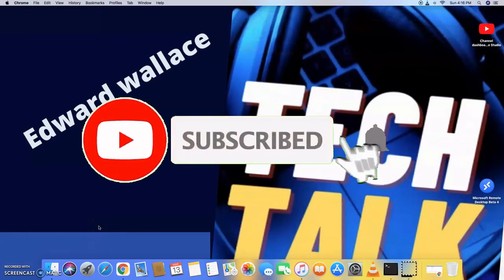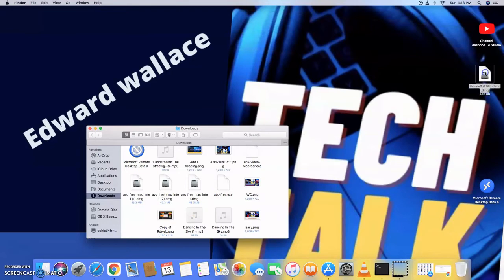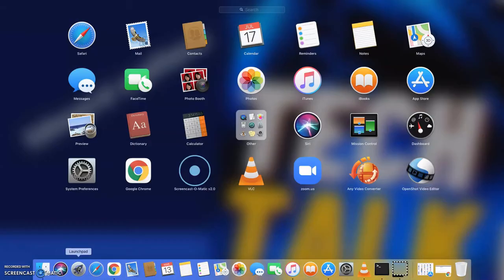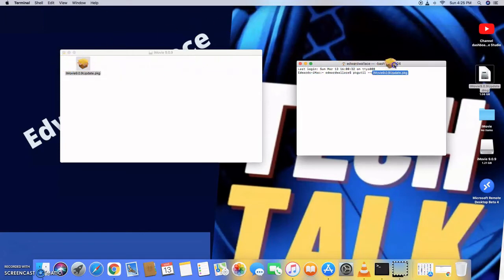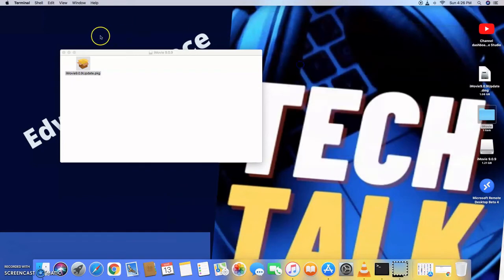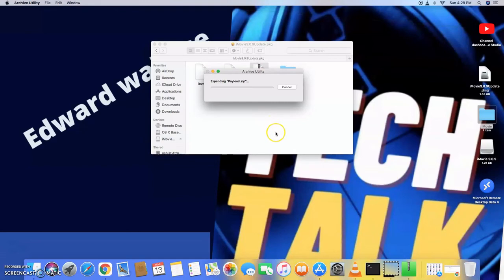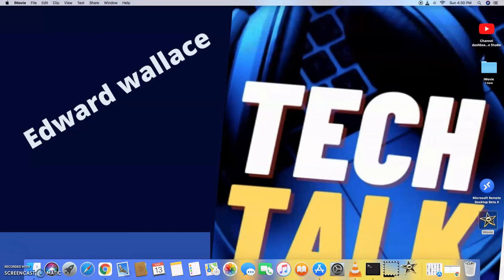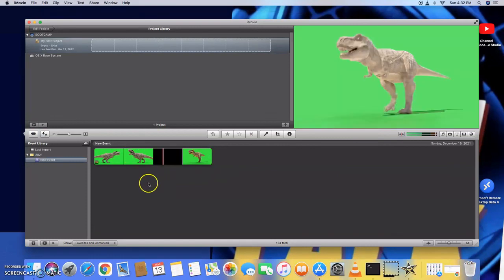How to Install iMovie 9 On Mac OS El Capitan, Sierra & High Sierra Part 1! Working 12/11/2023!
Install IMovie  9.0.8 or 9.0.9 on El Capitan, Sierra or High Sierra Version 10.13.6
UPDATE: Finally Figured out how to Get 9.0.9 Installed, but you first need to install 9.0.8 by Following this video and instead of installing 9.0.9 install 9.0.8 using the apple link below. It is really easy!! If you are happy with 9.0.8 then you can most certainly just use it and not install going to the 9.0.9 setup.

Would like to thank Robert Mckenzie for bringing this issue to my attention.

Step by Step Instructions in video and listed below
This will also work on Sierra as well.

Please let me know if you have any trouble and I will be more than happy to assist if I can.

Steps:

1 download and copy to desktop
 2 Create folder on desktop by pressing Shift + Command + n
3. Name the folder iMovie
4 USE LAUNCH PAD TO FIND TERMINAL AND LAUNCH IT
5. TYPE IN:   pkgutil --expand  (Type a Space between pkgutil and --expand)(hit space after typing expand)
6 Then drag and drop the iMovie9.0.8Update.pkg you downloaded around the area where you typed --expand.
7. Now drag in the file you created on the desktop and let go.
8. Now type /iMovie at the end like I do in the video and hit enter
Should be able to follow the rest of the video to finish install please let me know if you need more info.